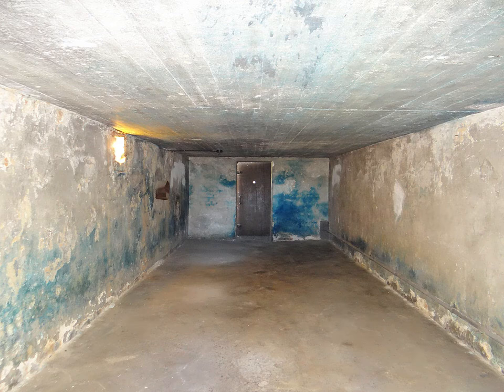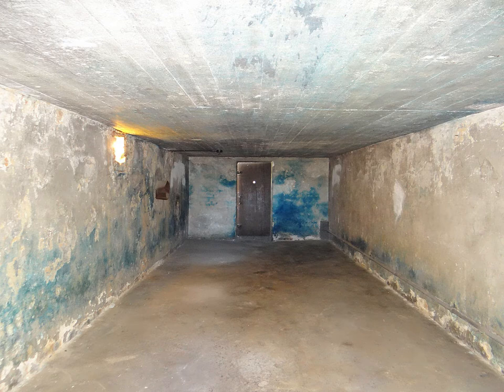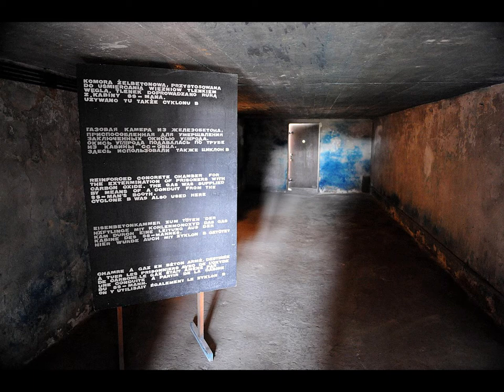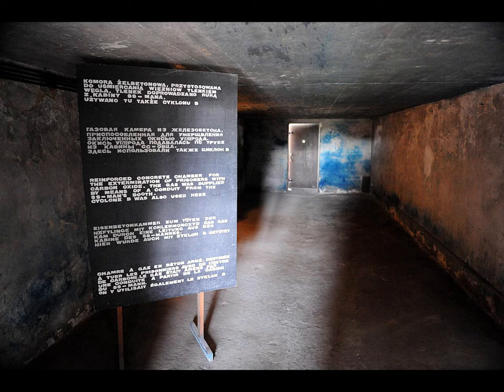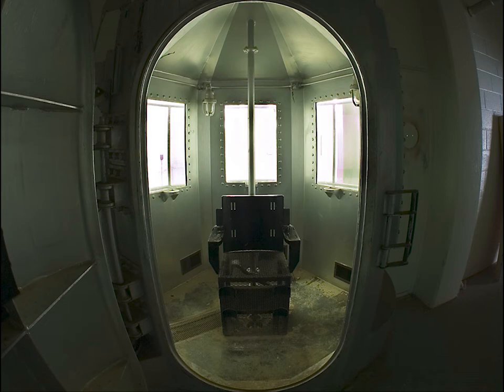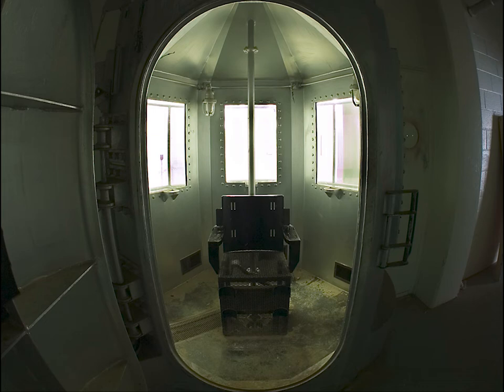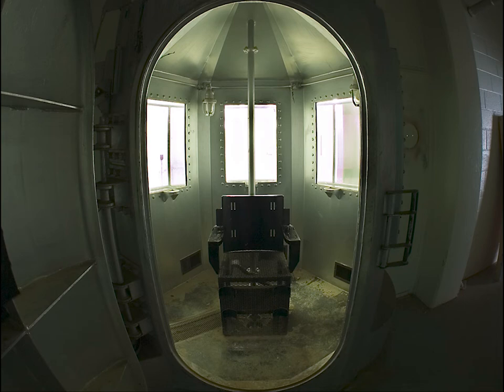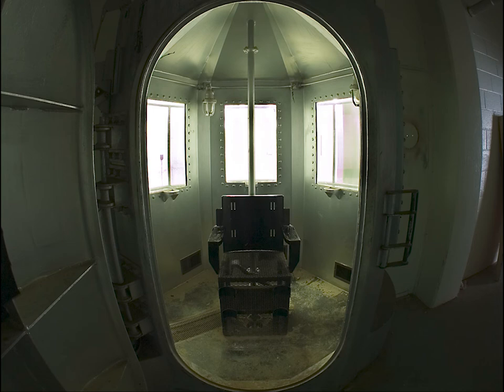Gas chamber WW2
A gas chamber is an apparatus for killing humans or other animals with gas, consisting of a sealed chamber into which a poisonous or asphyxiant gas is introduced. Poisonous agents used include hydrogen cyanide and carbon monoxide.

History
General Rochambeau developed a rudimentary method in 1803, during the Haitian Revolution, filling ships' cargo holds with sulfur dioxide to suffocate prisoners of war.[1][2] The scale of these operations was brought to larger public in the 2005 book Napoleon's Crimes, although the allegations of scale and sources were heavily questioned.

Gas chambers have been used as a method of execution of condemned prisoners in the United States since the 1920s and continue to be a legal execution method in three states, seeing a possible, legislated reintroduction, although redundant in practice since the early 1990s.[3]

Lithuania used gas chambers for civilian, penal use in the 1930s, with the last known execution carried out in 1940. The Soviet Union allegedly used the method to perform executions during the bloody Great Purge, including by use of gas vans.[4] Prisoners were gassed on the way to the Butovo firing range, where the NKVD normally executed its prisoners by shooting them.[5][6][7][8] None of these saw mass use, however, and were strictly for "criminal" purposes. It is unknown to what extent, if any, Lithuanian or Soviet use may have influenced the methods of Nazi Germany after its subsequent invasion in 1941.

Most notably, during the Holocaust large-scale gas chambers designed for mass killing were used by Nazi Germany from the late 1930s, as part of the Aktion T4, and later for its genocide program.

More recently, escapees from North Korea have alleged executions to have been performed by gas chamber in prison camps, often combined with medical experimentation.[9]

Germany
See also: Extermination camp § Gassings, The Holocaust § Extermination camps, and Evidence and documentation for the Holocaust § Use of gas chambers

Interior of Majdanek gas chamber, showing Prussian blue residue
Nazi Germany made extensive use of various types of gas chambers for mass-murder during the Holocaust.

Beginning in 1939, gas chambers were used as part of the Nazi euthanasia program aimed at eliminating physically and intellectually disabled people, whom the Nazis considered unworthy of life. Experiments in the gassing of patients were conducted in October 1939 in occupied Posen in Poland. Hundreds of prisoners were murdered by carbon monoxide poisoning in an improvised gas chamber.[10] In 1940 gas chambers using bottled pure carbon monoxide were established at six euthanasia centres in Germany.[11] In addition to persons with disabilities, these centres were also used to during Action 14f13 to murder prisoners transferred from concentration camps in Germany, Austria, and Poland. Concentration camp inmates continued to be murdered even after the euthanasia program was officially shut down in 1941.[12]

During the invasion of Russia, mass executions by exhaust gas were performed by Einsatzgruppen using gas vans, trucks modified to divert engine exhaust into a sealed interior gas chamber.[11]

Starting in 1941, gas chambers were used at extermination camps in Poland for the mass-murder of Jews, Roma, and other victims of the Holocaust. Gas vans were used at the Chełmno extermination camp. The Operation Reinhard extermination camps at Bełżec, Sobibór, and Treblinka used exhaust fumes from stationary diesel engines.[11] In search of more efficient killing methods, the Nazis experimented with using the hydrogen cyanide-based fumigant Zyklon B at the Auschwitz concentration camp. This method was adopted for mass-murder at the Auschwitz and Majdanek camps. Up to 6,000 victims were gassed with Zyklon B each day at Auschwitz.[11]

Most extermination camp gas chambers were dismantled or destroyed in the last months of World War II as Soviet troops approached, except for those at Dachau, Sachsenhausen and Majdanek. One destroyed gas chamber at Auschwitz was reconstructed after the war to stand as a memorial.